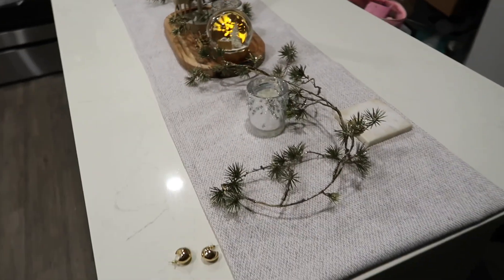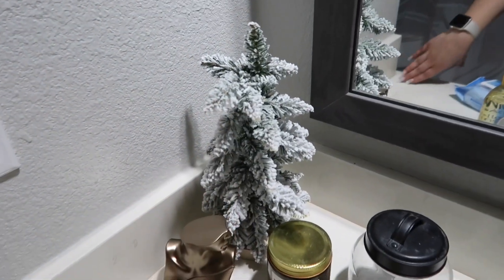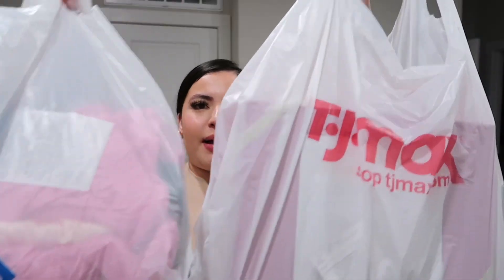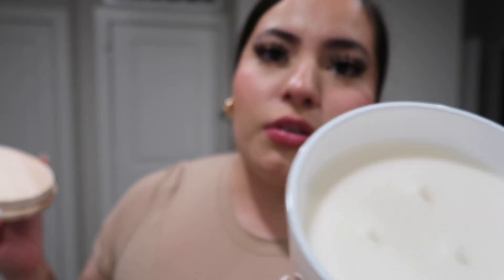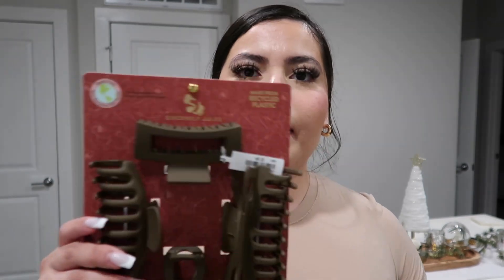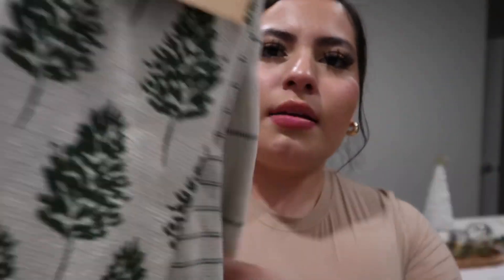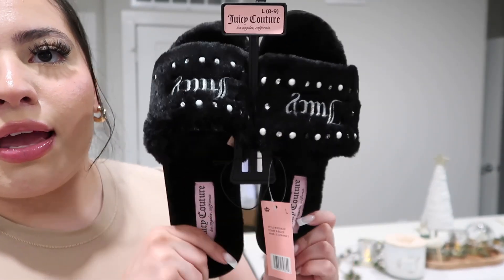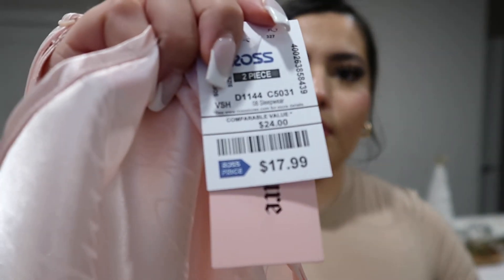Vlogmas 🎄🎄| T.J. MAXX HAUL 🛍️| JUICY FINDS 🥰